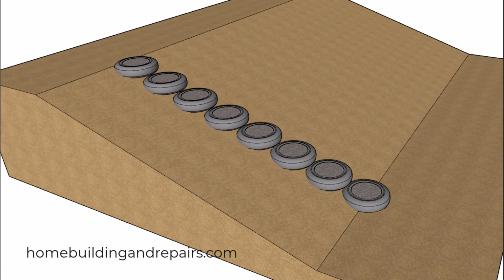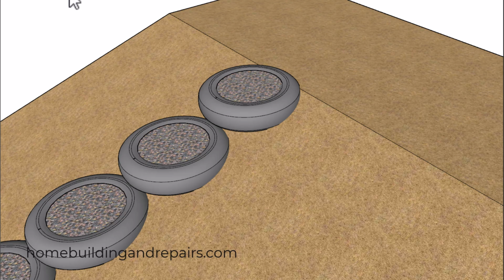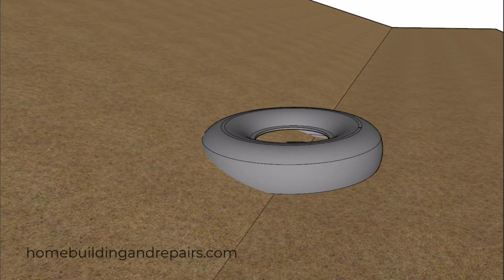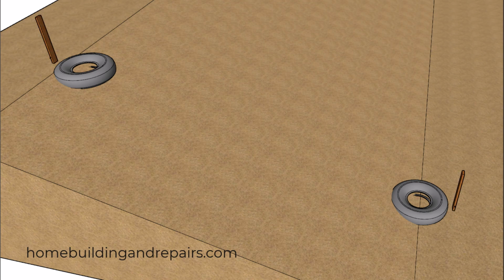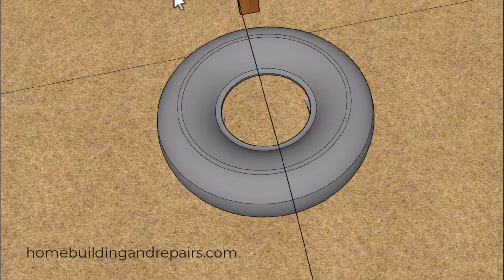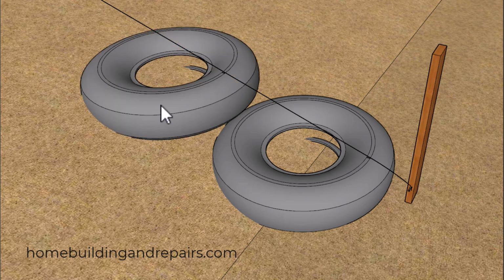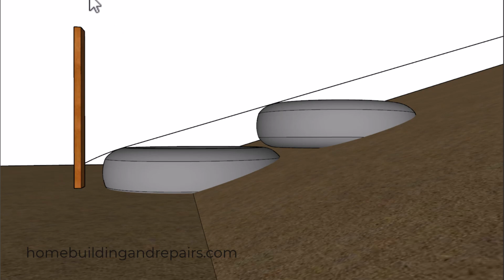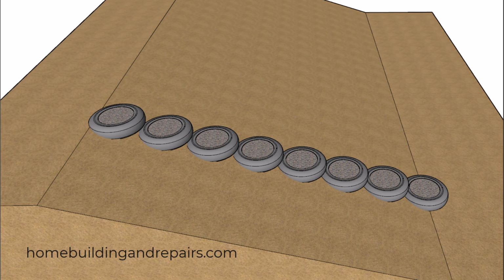How to Build Outdoor Stairs Using Recycled Tires - Simple Step-by-Step Guide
In this video I will provide you with simple step by step instructions on how to build outdoor stairs on a gentle sloping hillside with used car tires. Keep in mind that local building codes should be checked before building.